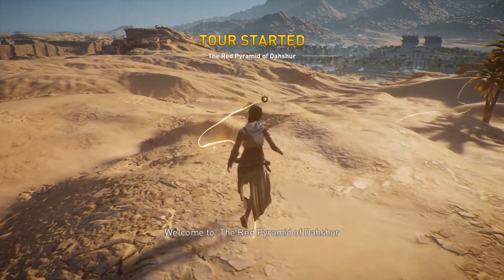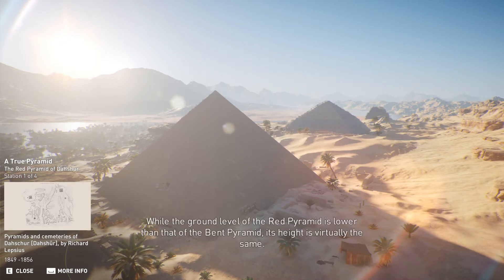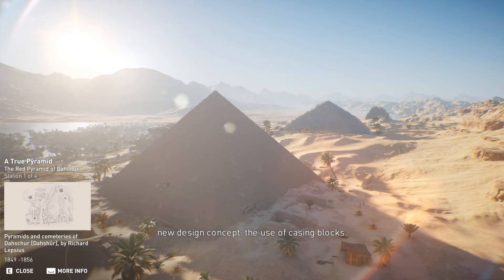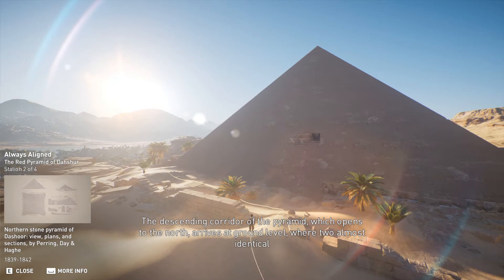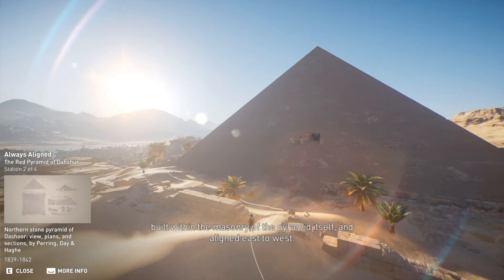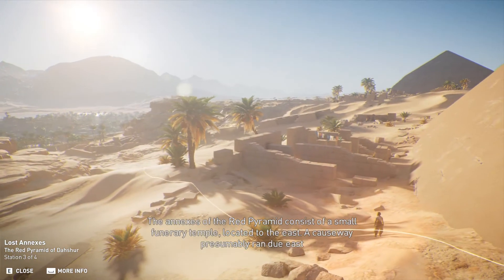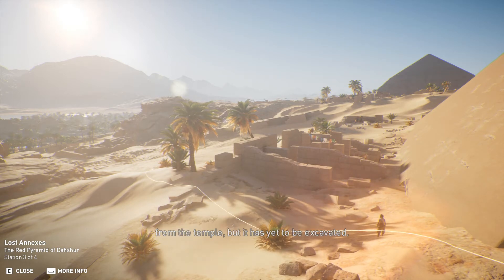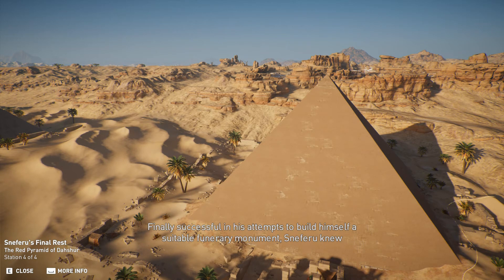Assassin's Creed Origins - Discovery Tour - The Red Pyramid of Dahshur [PC 1080p HD]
PC Specs:
CPU: Intel Skylake, Core i5 6402P 2.80GHz
Motherboard: MSI B150M PRO-VDH
Memory: Patriot Signature 8GB DDR4 2133MHz CL15 1.2V (x2)
HDD: Toshiba P300 1TB SATA-III 7200 RPM 64MB
SSD: ADATA SU650 120GB SATA-III 2.5 inch
Graphics Card: Inno3D GeForce GTX 1060 iChill X3 6GB DDR5 192-bit
Power Supply: Sirtec - High Power EP-500BR II, 80+ Bronze, 500W
Operating System: Windows 10
Case: Deepcool Tesseract BF black

Game Information:
Assassin's Creed Origins Discovery Tour is a mode that will allow you to explore ancient Egypt without being interrupted by combat or quests. Purely educational, the mode is a "virtual museum" without threats but instead with guided tours and historical sites to discover.